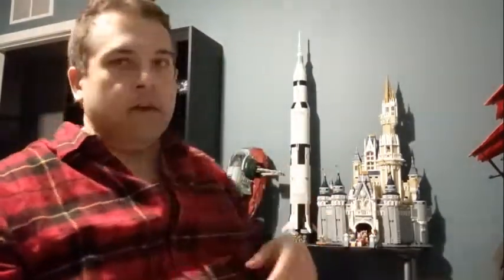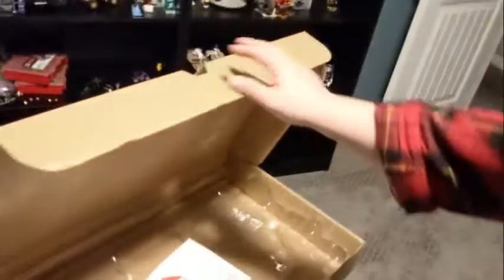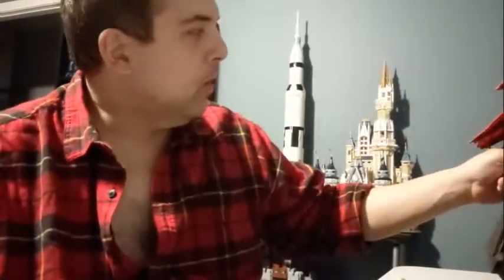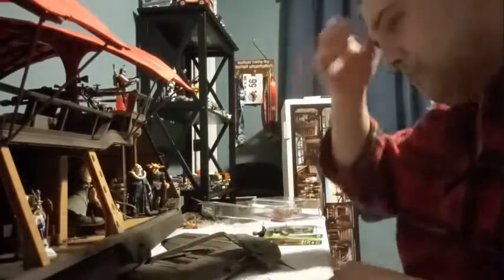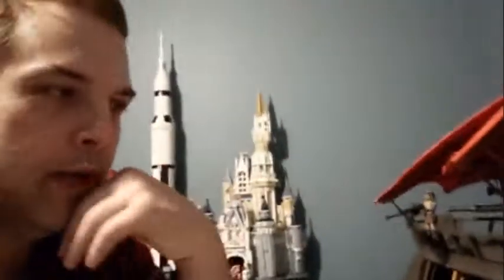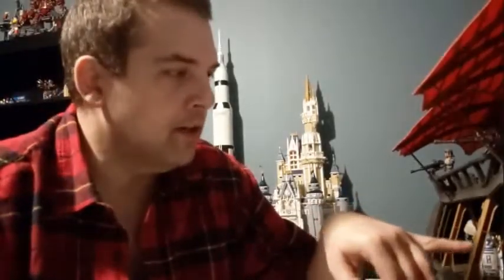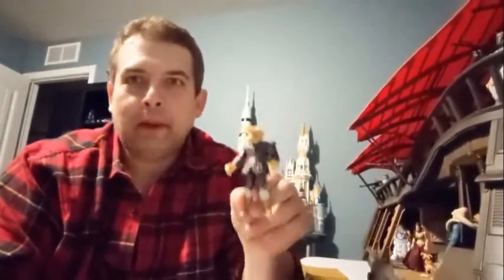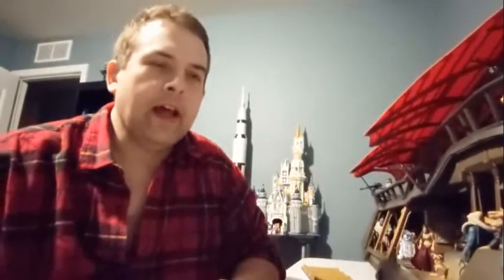STAR WARS JABBAS SAIL BARGE THE KHETANNA REVIEW WITH FIGURES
Doing the review which I'm sure a lot of people have already of the jabba sail barge from haslab, going to do a review of some figures as well.